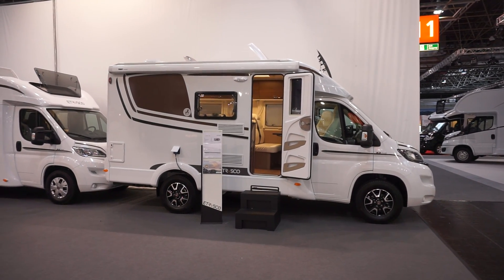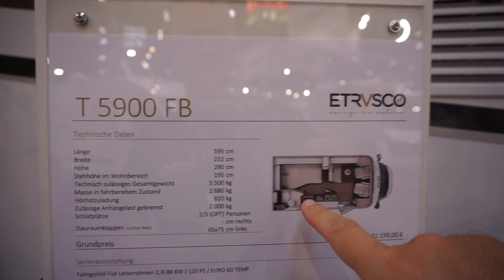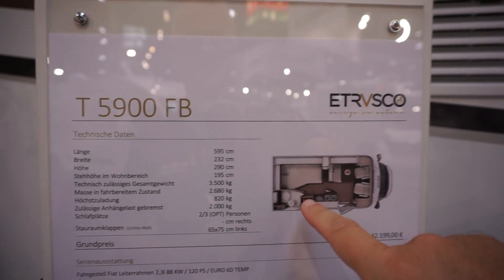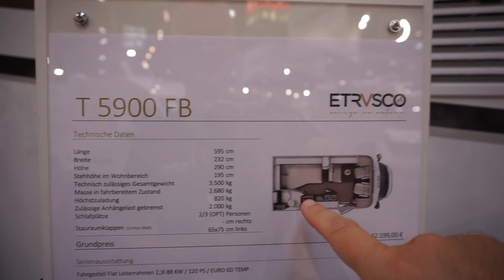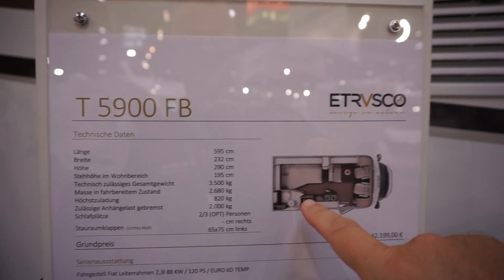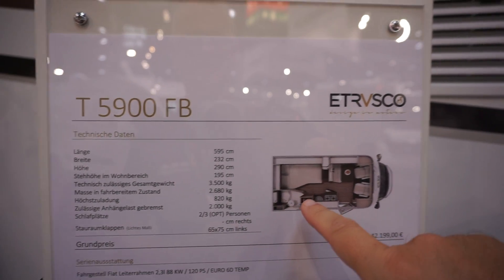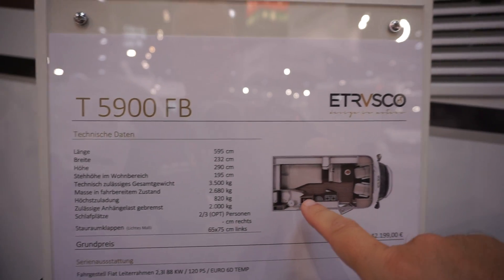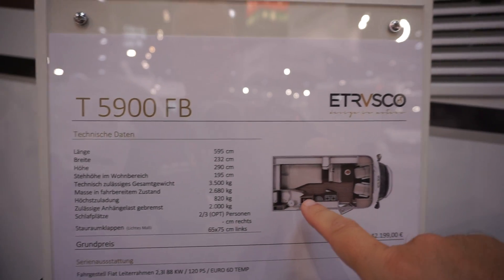Six metre cheap motorhome. Etrusco T5900 FB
This EUR50k van, the Etrusco T5900 FB, has a side bed and measures only six metres.  Due to the way it is parked, we do not get to see the garage but I can tell you that it is under the bed.  See more in the video.

Please bear in mind that there is no such thing as cheap in the RV world.  The word is used in a comparitive sense only.

In my YouTube channel, I present reviews of recreational vehicles.